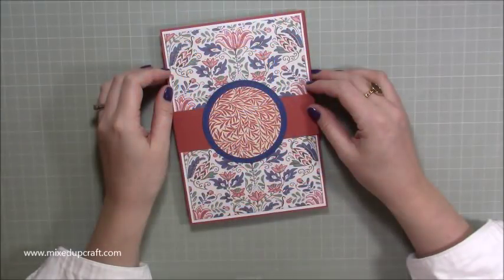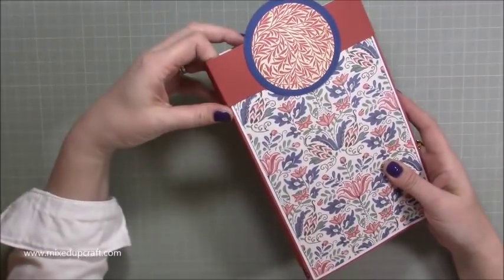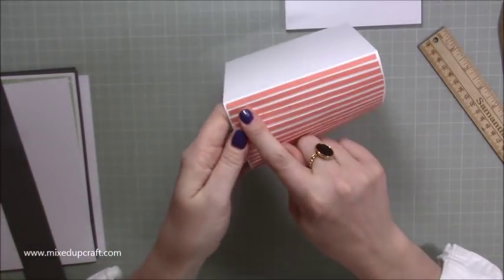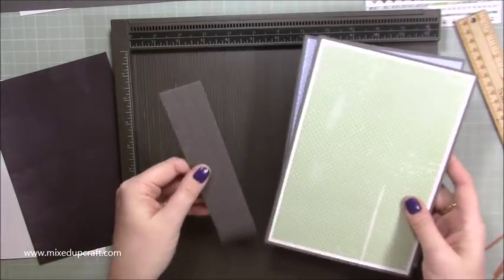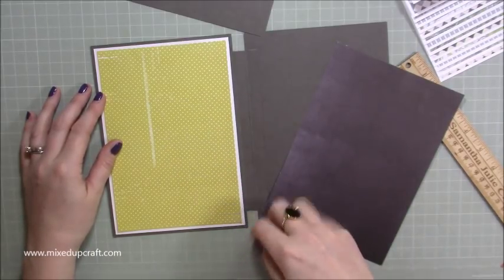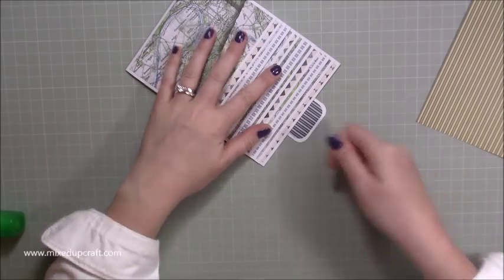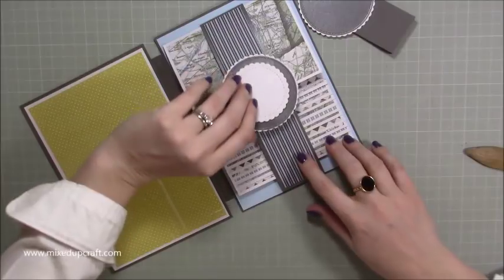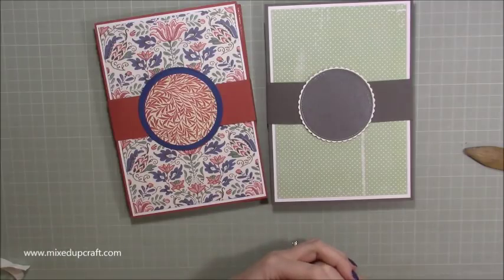Large Waterfall Card or Mini Album | Creative Card Series 2018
In this tutorial, I show you how to make a large Waterfall Card or Mini Album. This is an updated version of last years very popular Waterfall Card.

Sam